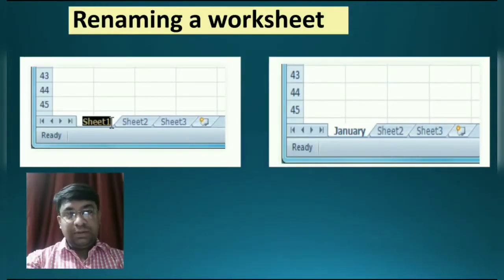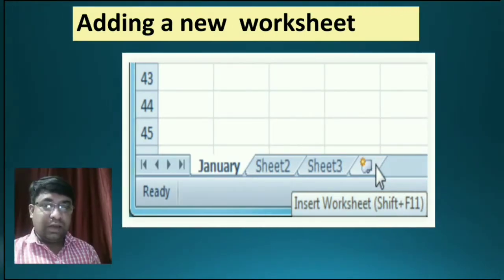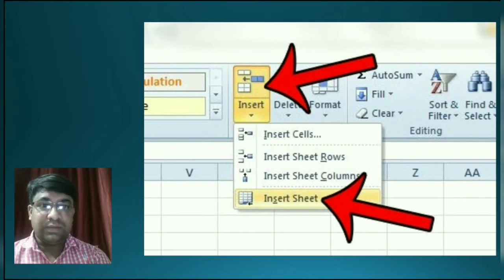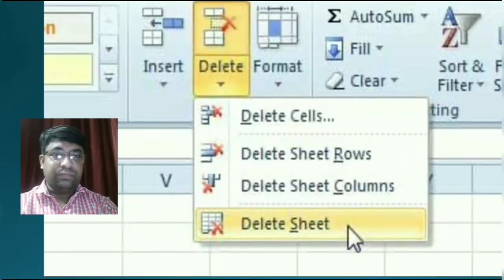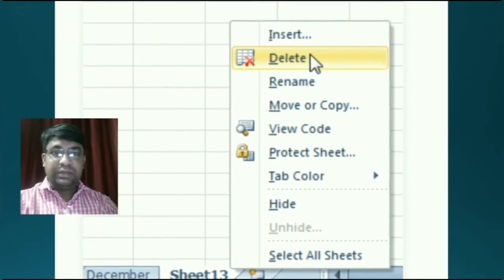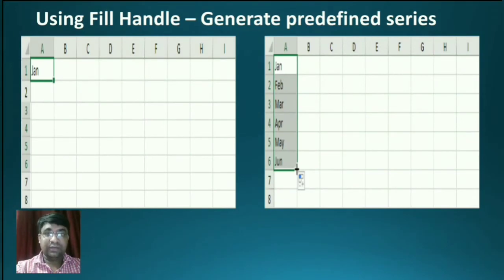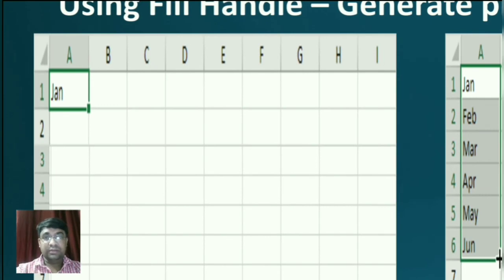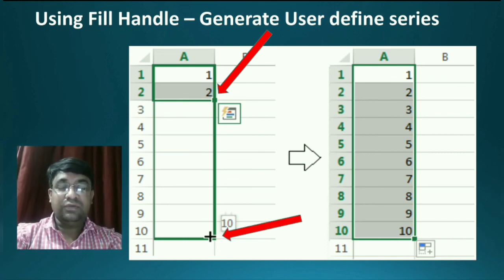Class 6th | Computer | Chapter 5 | Getting Stated with MS Excel | Part II